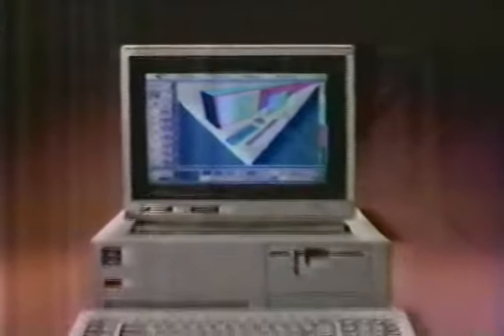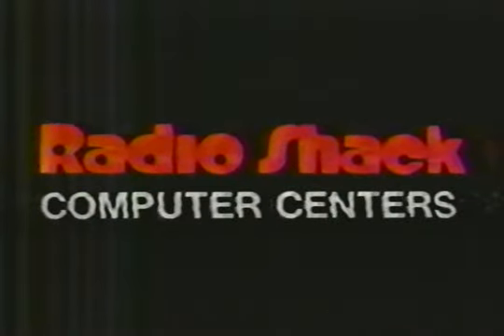Tandy 3000 Commercial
The Tandy 3000 series was a lineup of generic 286 / 386 PC clones and was never really as collectable or "worth saving" as the 1000 series or the ill-fated machines like the 2000 (non-PC-compatible 80186) and 5000MC (a rare IBM MCA microchannel-bus clone)